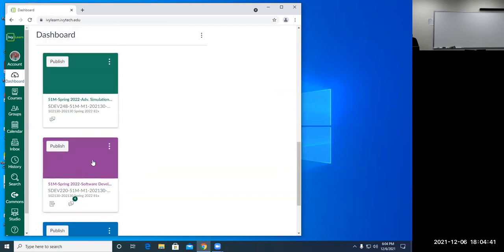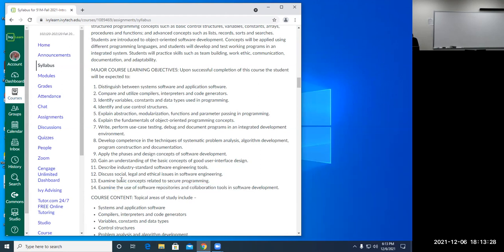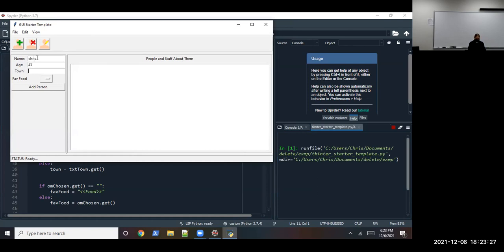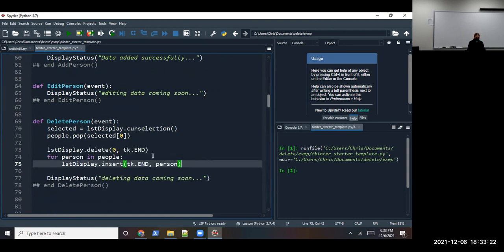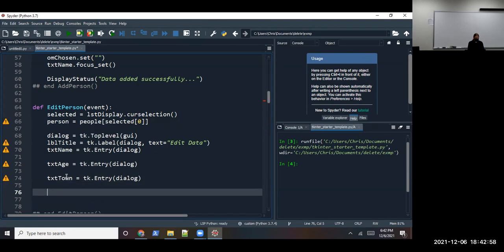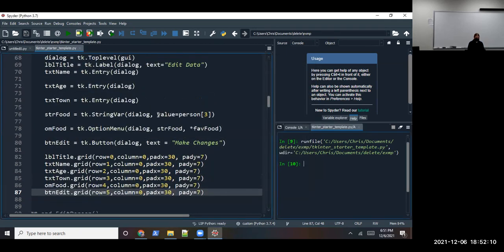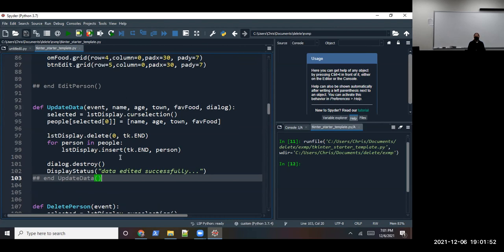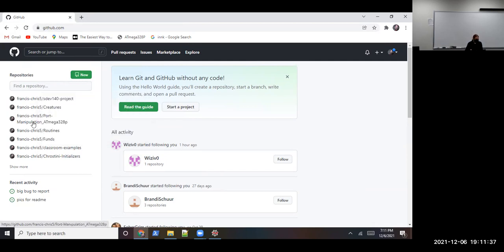SDEV 140 Fall 2021 Module 7 Lecture 2 Part A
In Fall of 2021 many of the courses at Ivy Tech Community College were still running in a virtual format, but some have changed to a blended format --in the classroom and zoom both-- such as the Intro to Software Development Course. This is a recording from the zoom session on December 6th In this lecture we finished up our in class tkinter example and started our coverage of intro to object oriented programming.